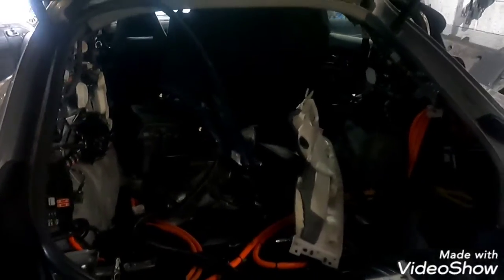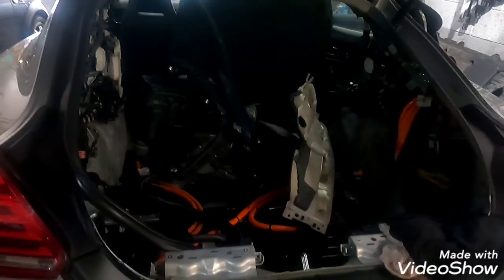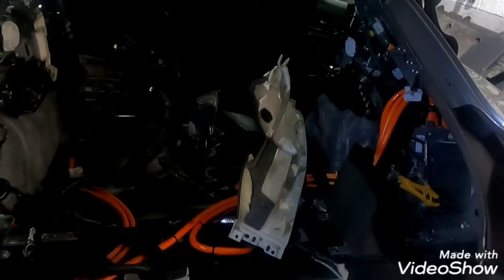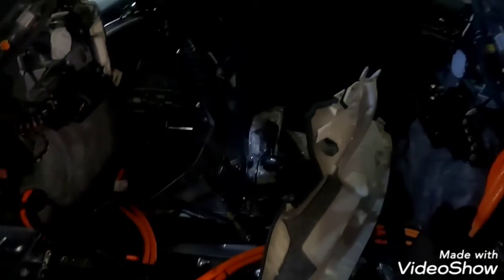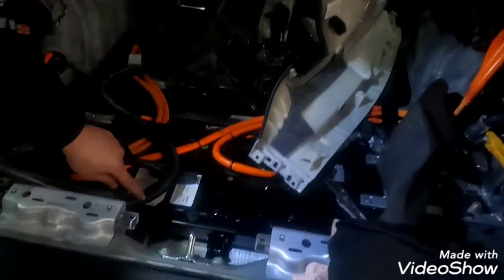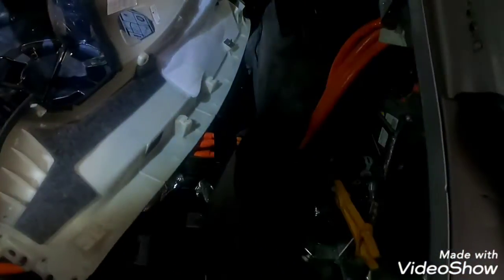PORSCHE PANAMERA HYBRID location 2014